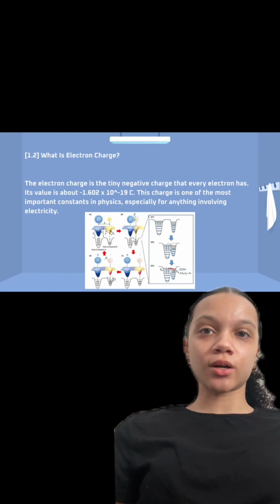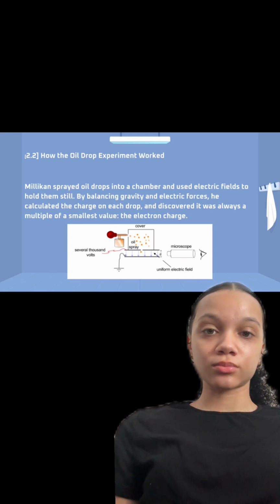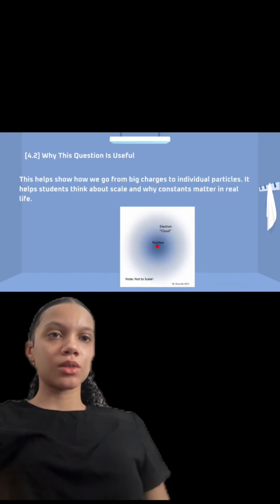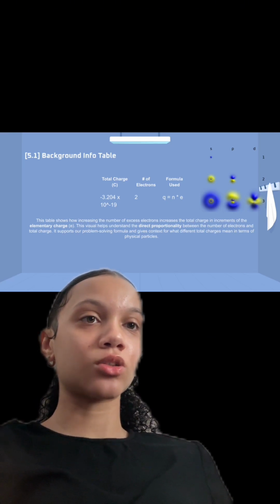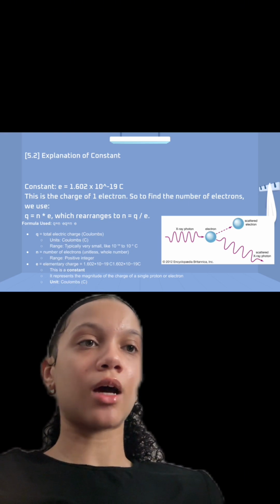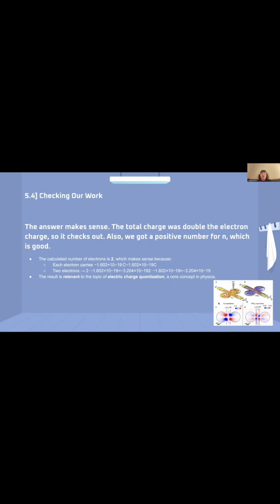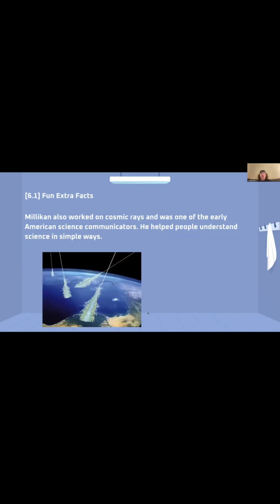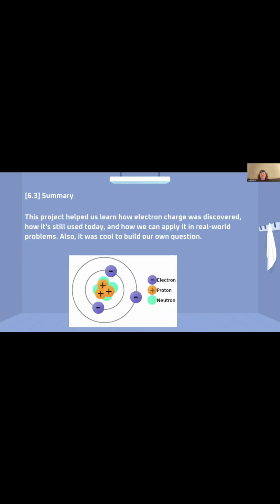Electron charge physics project